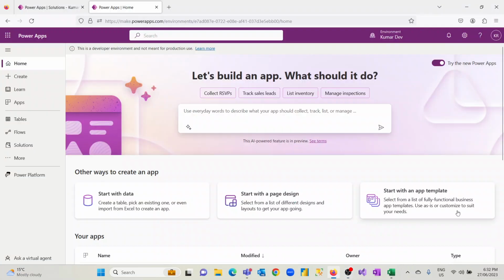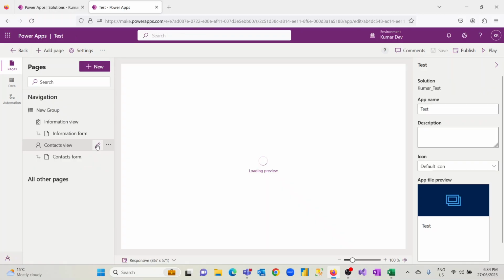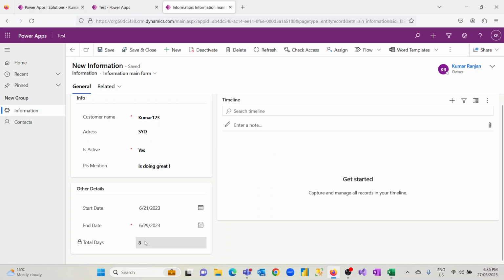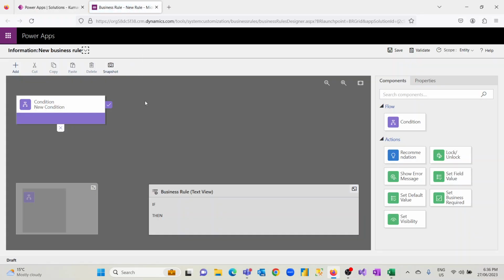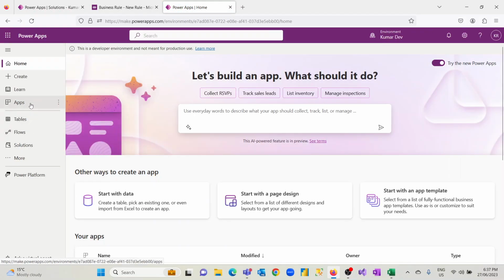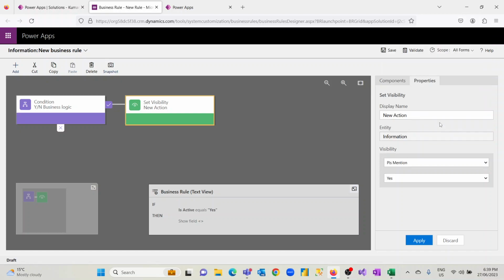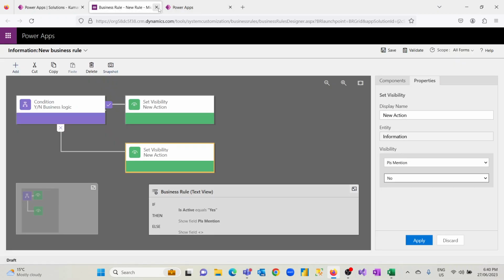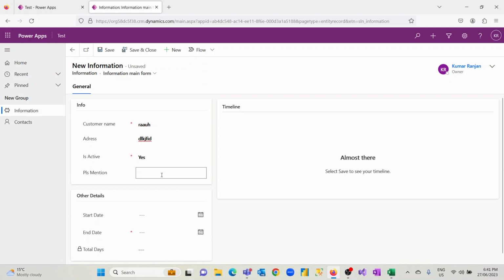Model Driven Apps (Part 2) | Business Rules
This Part 2 is a demo of how to show or hide a description field basis on the selection of an choice field within Model driven app using Business Rules .